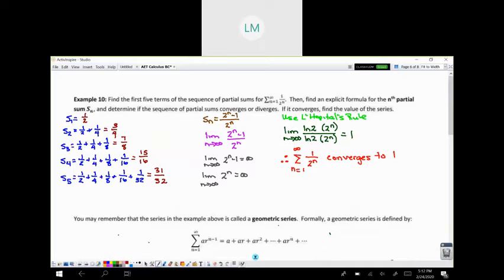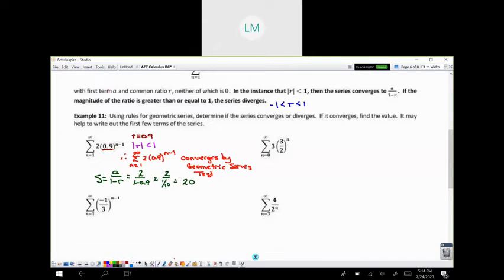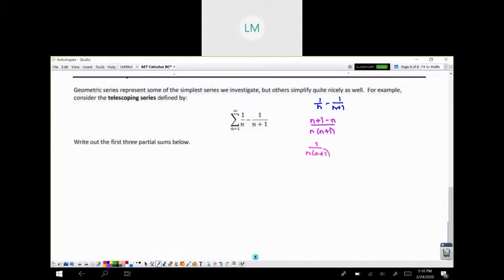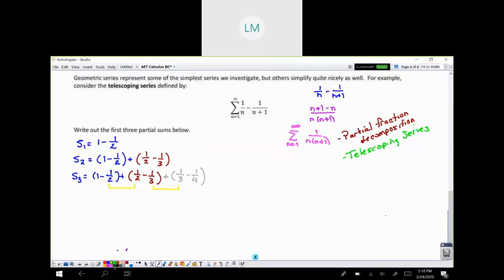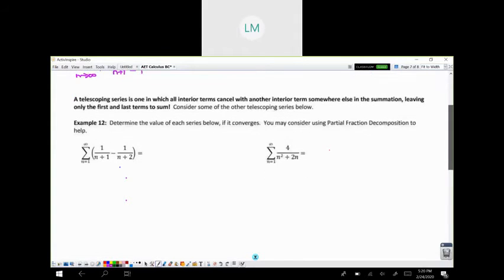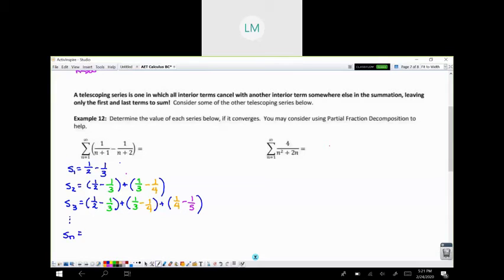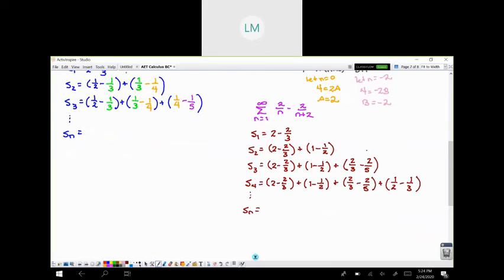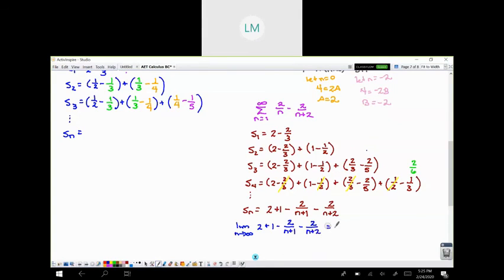Unit 9 Series and Convergence part 2